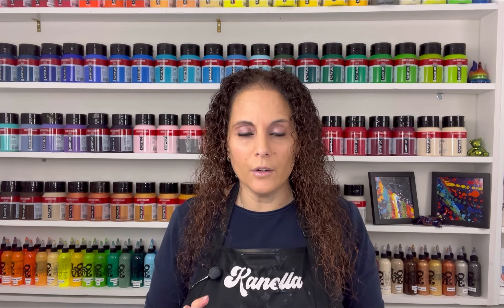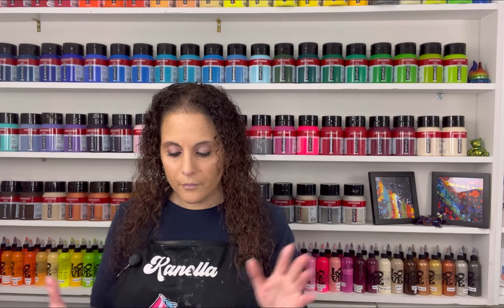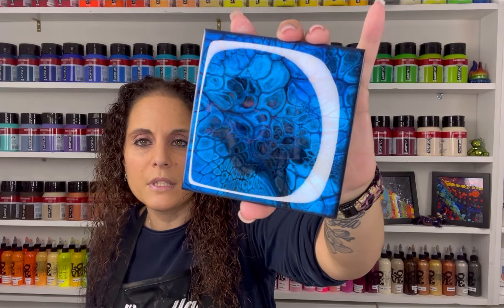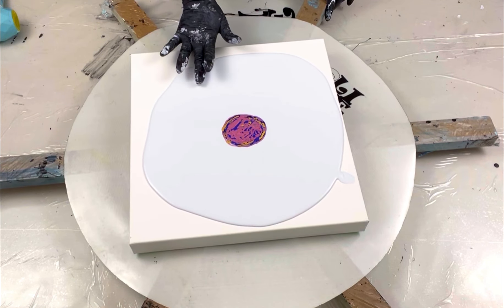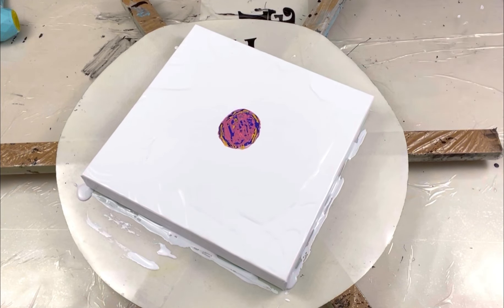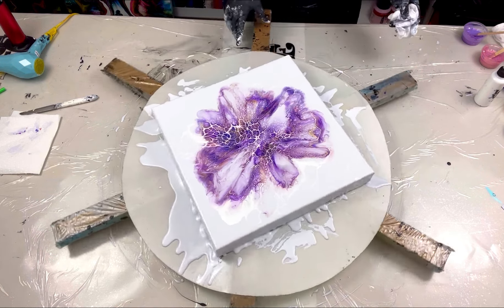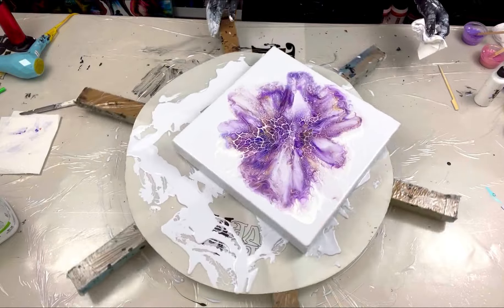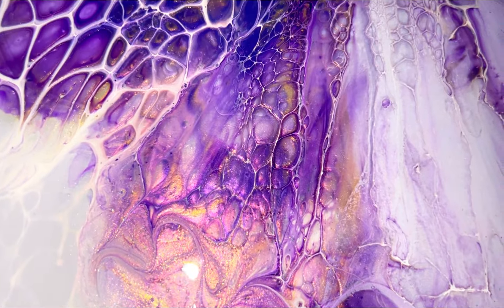# 636 - You Won't Believe The Results! AND A Secret Announcement! - Acrylic Pouring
Video posted on March 17, 2024

14x14" Gallery Wrapped Canvases

Base: Wishful Blue by Color To go (Sherwin Williams)
Enchantment by TLP
Athena by TLP
Permanent Blue Violet by Amsterdam
Ore by TLP
Nightfall by TLP
Venus by TLP
Cell Activator - Titanium White by Amsterdam

0:00 Intro
4:41 Dried Results
8:26 Paint Colors
12:28 Flooding the canvas
13:52 Adding paints to canvas
17:20 Blowing out paints
28:57 Close up of finished piece
30:44 Final Results

May 23-25, 2024
Lolivefe Silicone Mats & More!

Much Love!

Musician: @iksonmusic